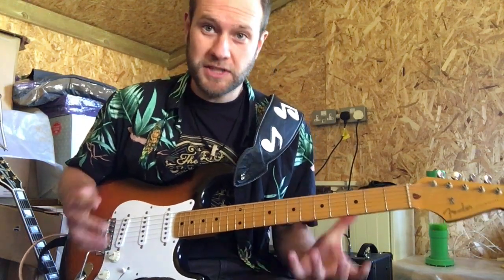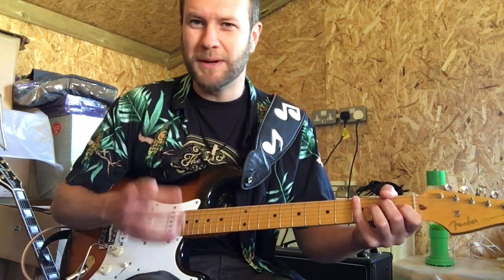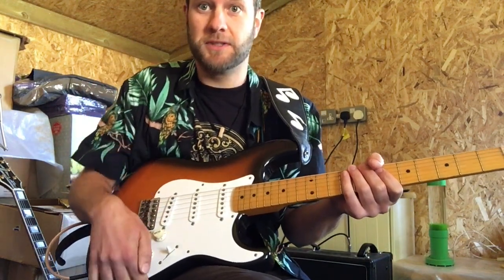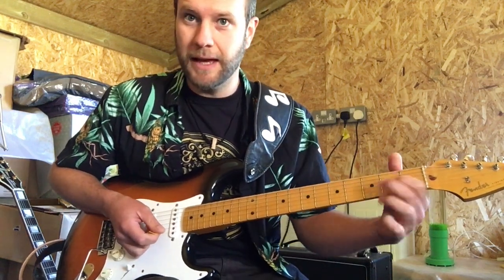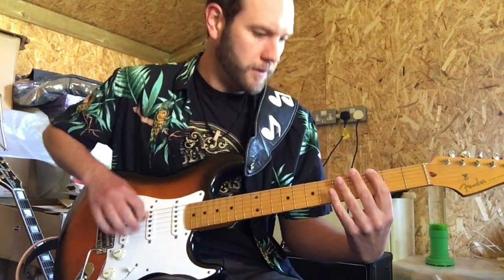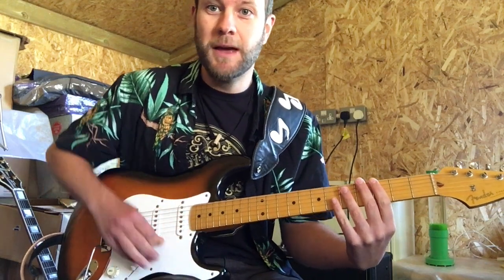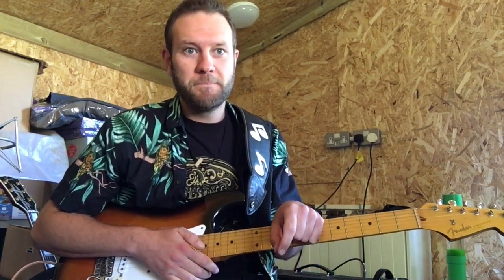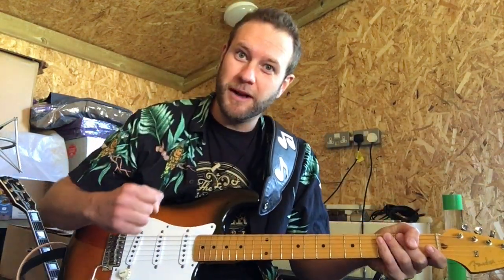Playing Guitar like Stevie Ray Vaughan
Here are some tips on how to use the techniques that Stevie Ray Vaughan uses to fuel the rhythm of his playing.